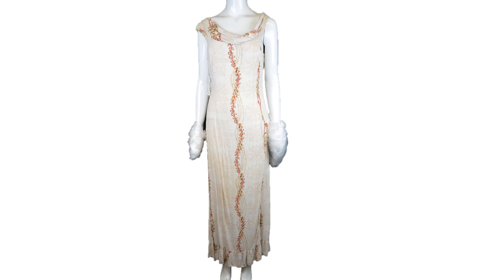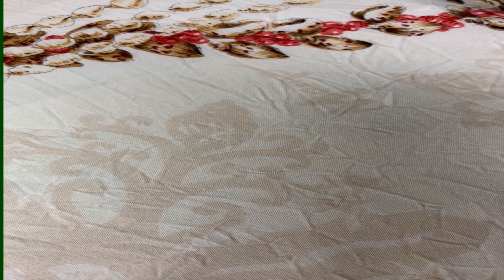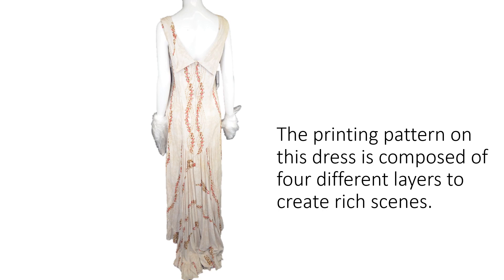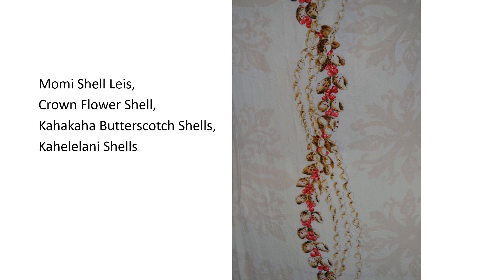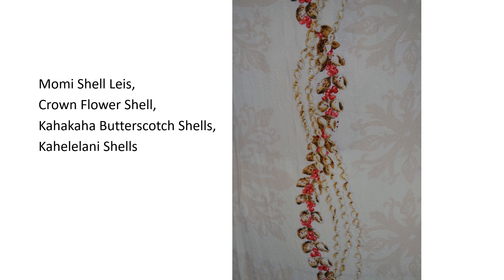Holoku: The Lei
Holoku: The Lei; Window Display at UHM Miller Hall by Namika C.